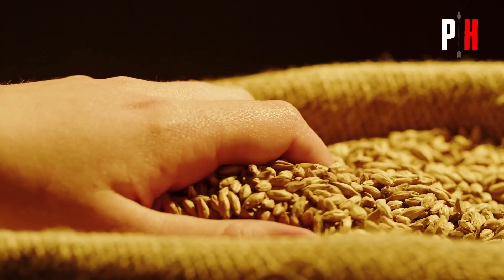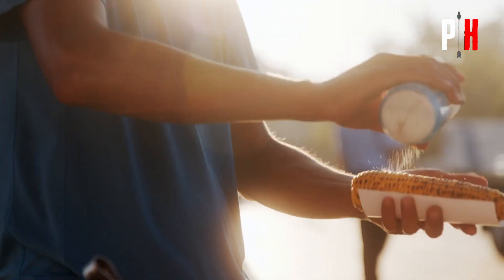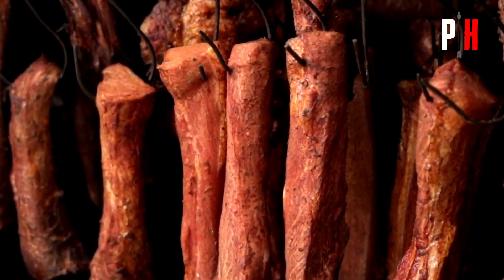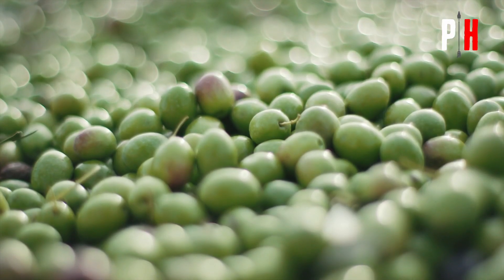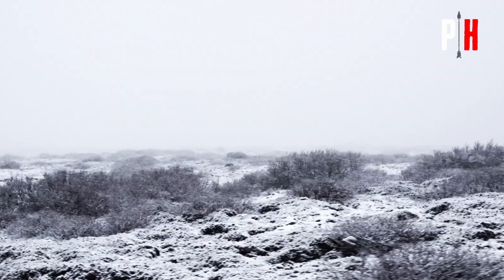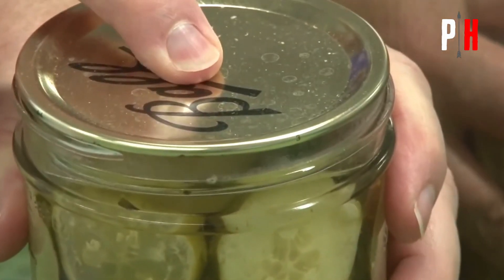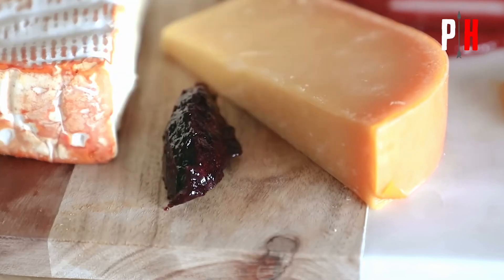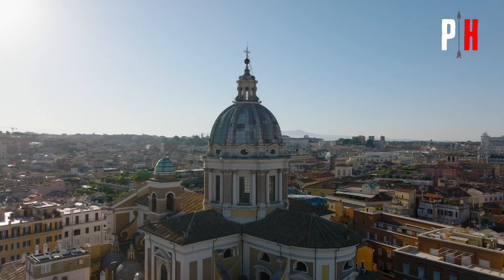How Romans Preserved Food Without Refrigeration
Did you know the average Roman could store grains for up to five years without getting spoiled? Yet today, a loaf of bread barely lasts a week before turning green with mold.  No fridges, no freezers, no supermarkets—just the blazing sun and the constant threat of famine. And yet, the Romans cracked the code of long-term storage, keeping their food fresh for years while we scramble to save leftovers for tomorrow.

So, how did they do it? In this video, we’ll dive into the top 7 methods the Romans used to preserve food without refrigerators, the last method will definitely shock you!